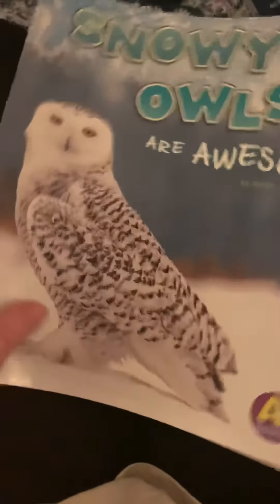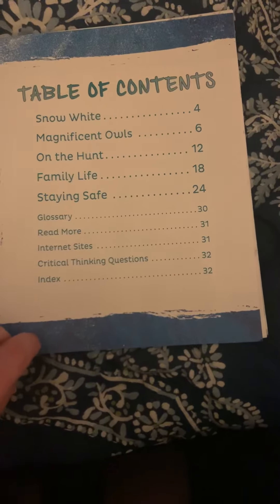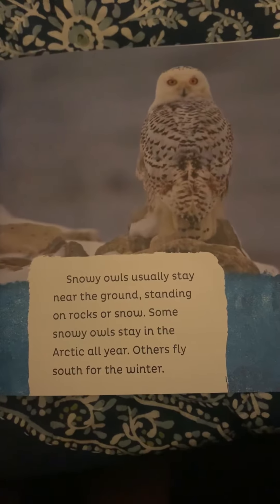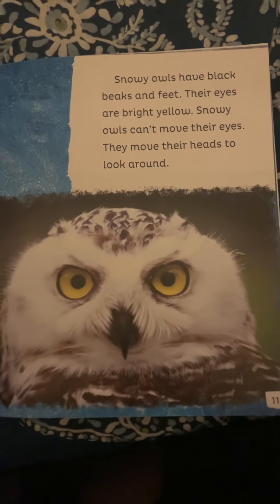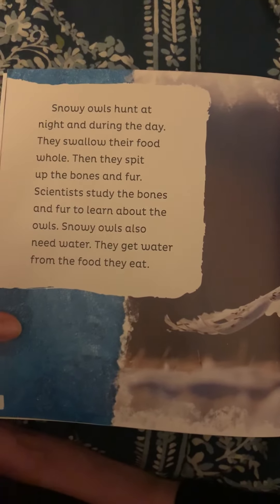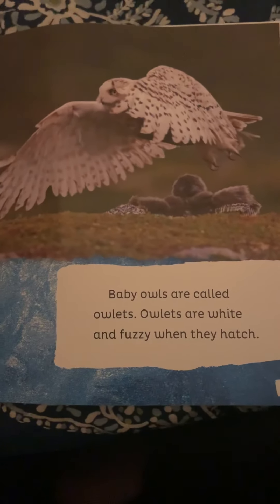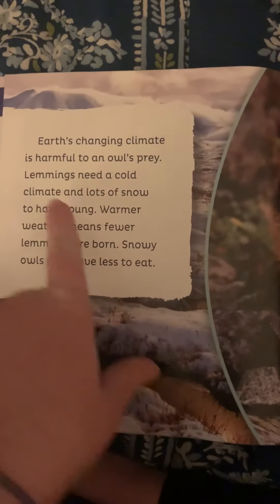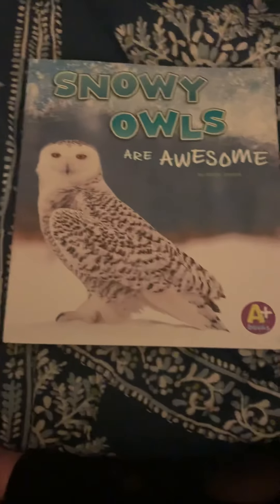Snowy Owls are Awesome! By Jaclyn Jaycox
Let’s learn about these beautiful birds by listening to this non-fiction story.